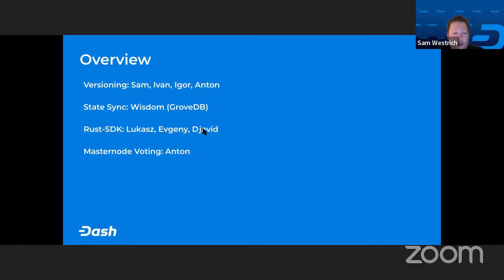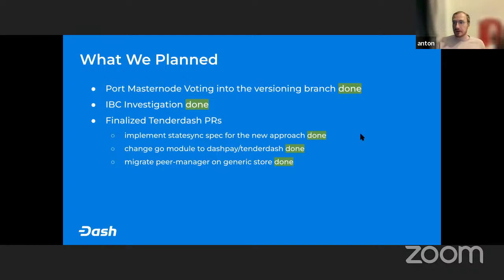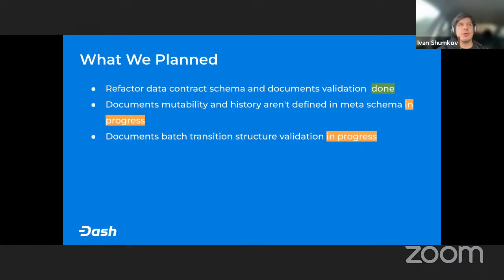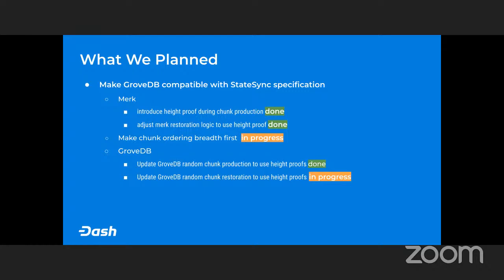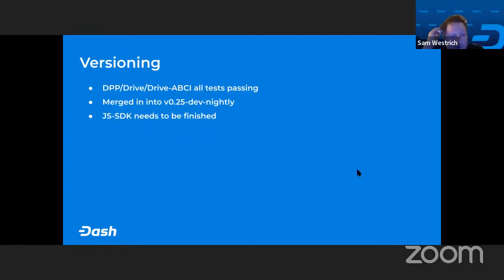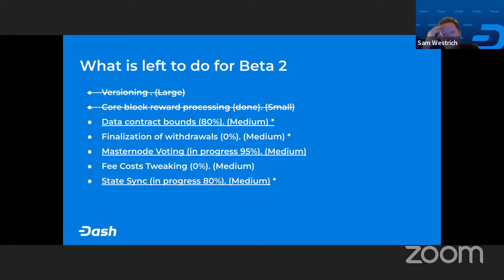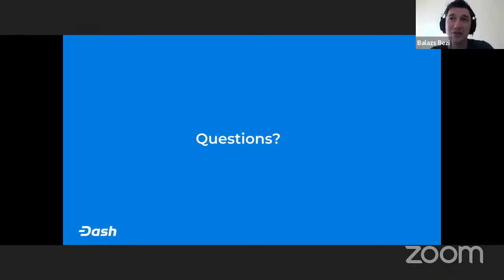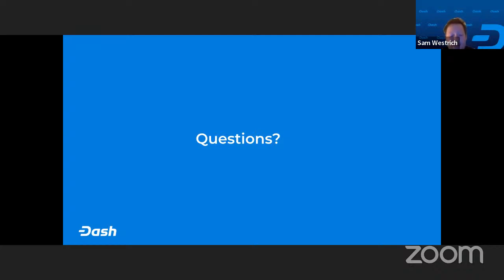Dash Platform & Core Development Update - 2023 August 22.